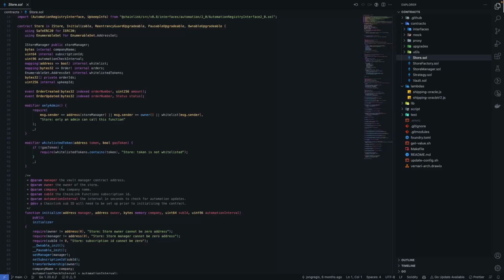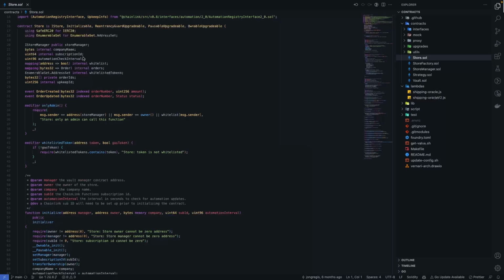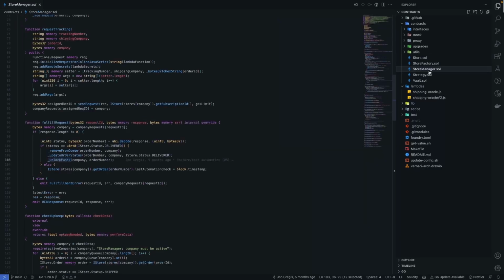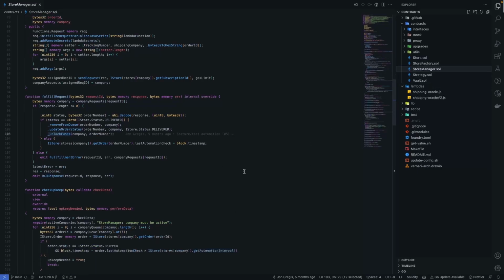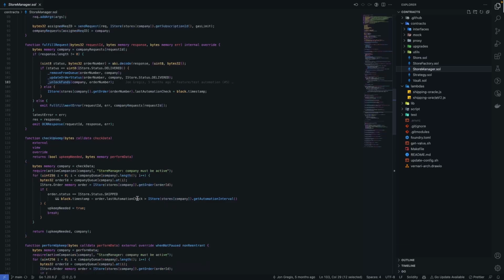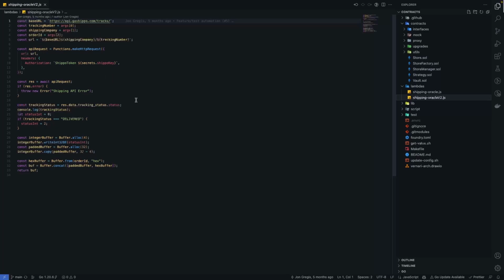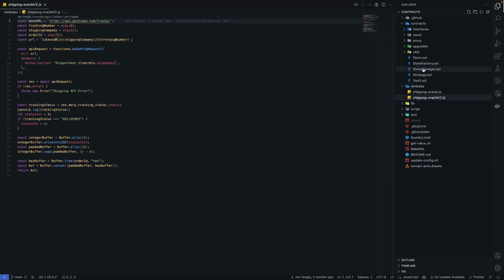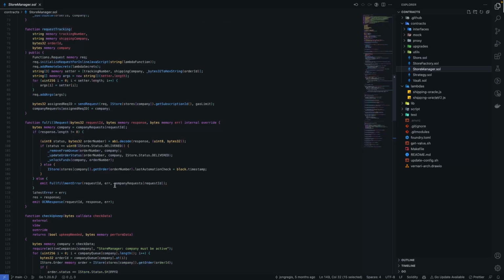Vernari Protocol | Chainlink Spring 2023 Hackathon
Vernari is a decentralized escrow protocol that connects smart contracts to the Shippo e-commerce shipping software to create trust-minimized digital asset payment functionality for store items. Built by solo developer Jon Gregis, Vernari uses Chainlink Functions to connect to Shippo’s data to verify the shipment has been sent and then Chainlink Automation to trigger the payment.

The project was awarded a Chainlink Services Prize ($2,000) at the Chainlink Spring 2023 Hackathon.